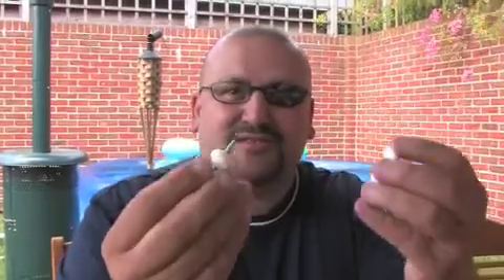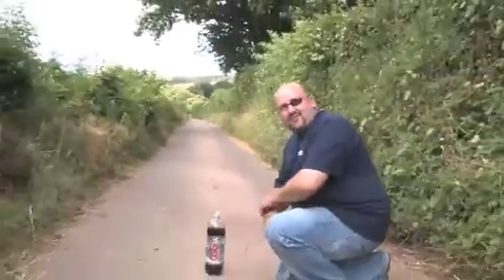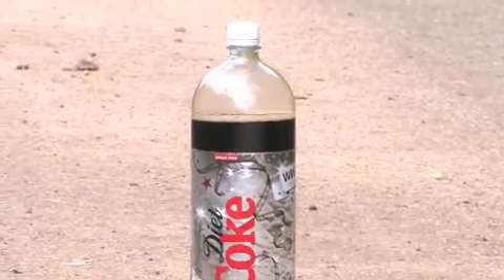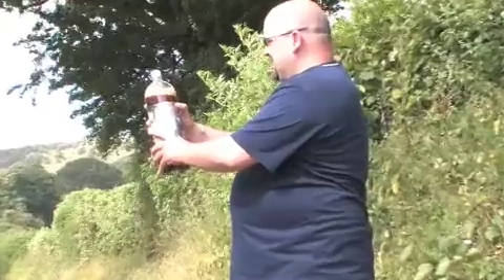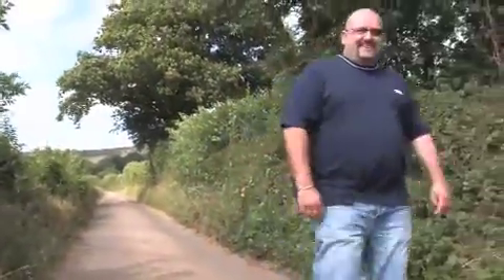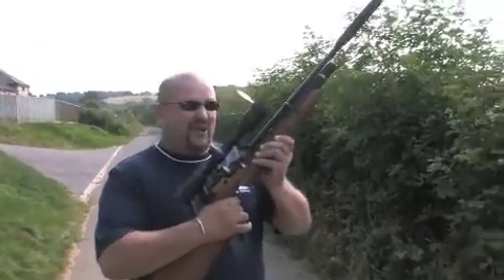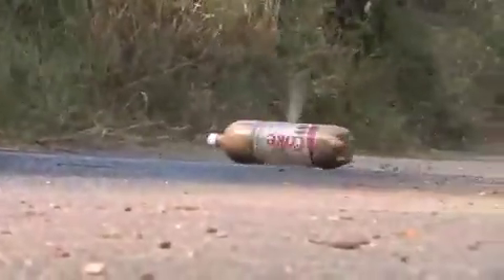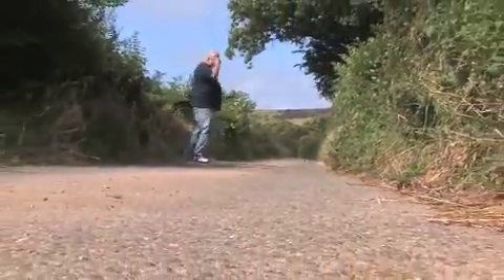coke & mentos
Do not use sugar free mentos in diet coke!